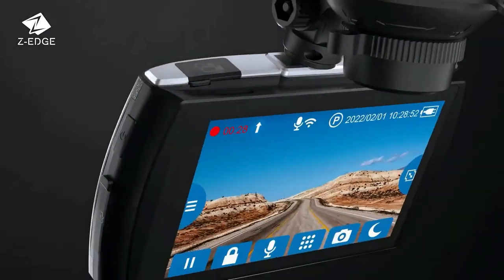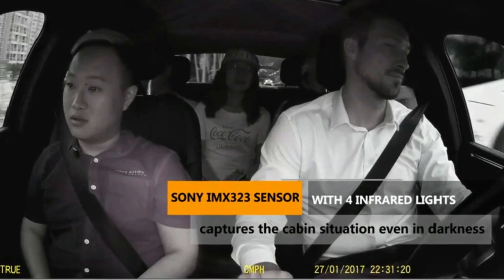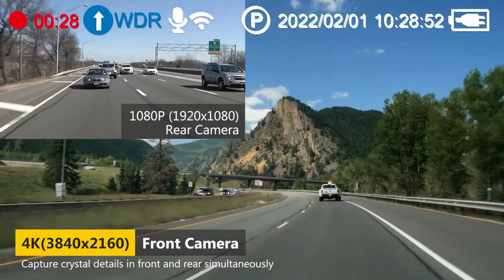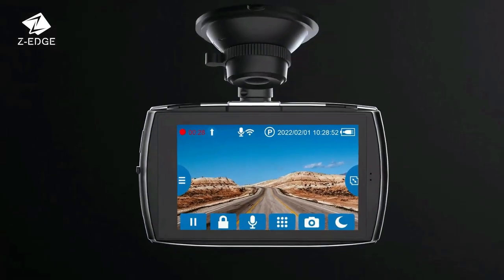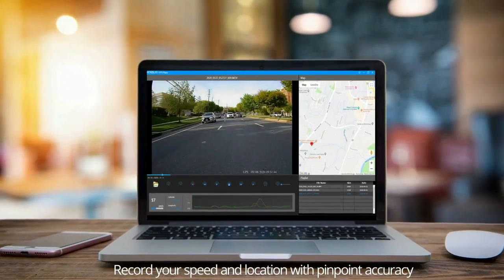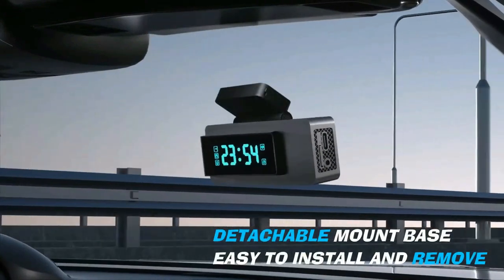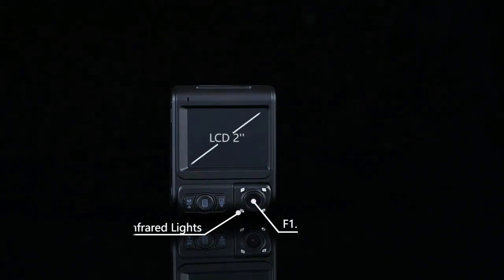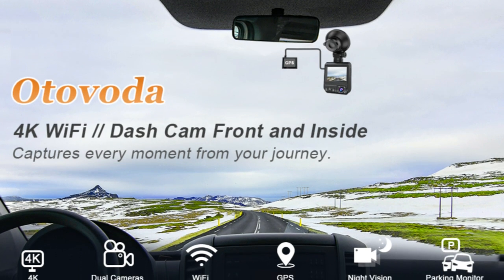Best Dual Dash Cams Front And Rear In 2023 - Top 5 Dual Dash Cams Front And Rear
I created a list of the 5 Best Dual Dash Cams Front And Rear in 2023 which are available on amazon, search no further because i'm giving you top Best Dual Dash Cams Front And Rear of 2023 so you don't have to.

00:00 Introduction
00:21 1.)  Vantrue Dual Dash Cam Front And Rear
✓ Amazon US
Vantrue Dual Dash Cam front and inside camera simultaneously capture the road front (170°) and inside passenger cabin (140°) in crystal details at dual 1920x1080P 30fps, which is a great option for rideshare drivers that will need photographic evidence in the event some rowdy passengers do damage to their car.

02:14 2.)  Z-Edge Dual Dash Cam Front And Rear
✓ Amazon US
Z-Edge Dual Dash camera ensures simultaneous recording front and rear in crystal 4K UHD 3840x2160 and FHD 1920x1080P@25 FPS resolution. High resolution plus powerful processor, the dash cam can absolutely capture the license plate clearly, definitely reliable for restoring powerful evidence of any unexpected accident.

04:04 3.)  Kingslim Dual Dash Cam Front And Rear
✓ Amazon US
Kingslim Dual Dash camera can simultaneously record videos in front 4K(2160p@25fps) and rear 1080P resolution, clearly capturing license plates and road signs.

05:51 4.)  ARIFAYZ Dual Dash Cam Front And Rear
✓ Amazon US
ARIFAYZ Dual Dash cameras simultaneously captures the road front (160°) and rear (150°) in crystal detail at 2K 1400P front and 1080P rear resolution, which ensures every angle is covered and nothing is missed.

07:22 5.)  Otovoda Dual Dash Cam Front And Rear
✓ Amazon US
Otovoda Dual Dash Cam front camera and inside camera can seamlessly record up to 4K when used alone, enabling clear capturing of license plates, road signs and inside passenger cabin.